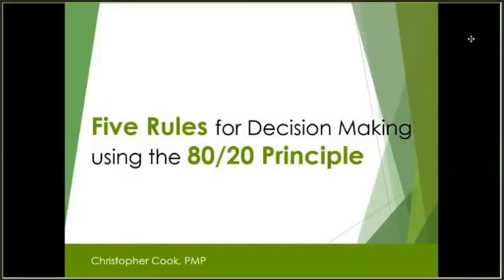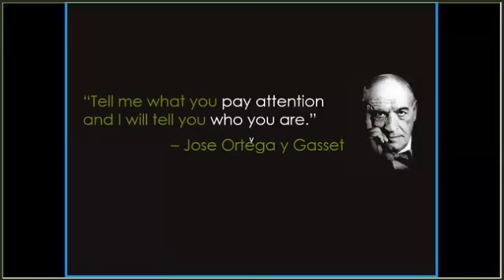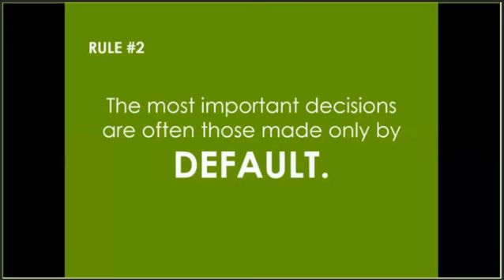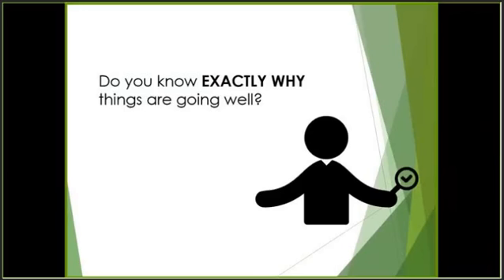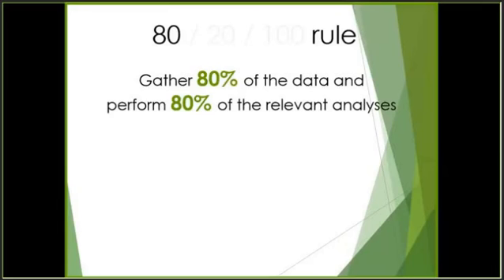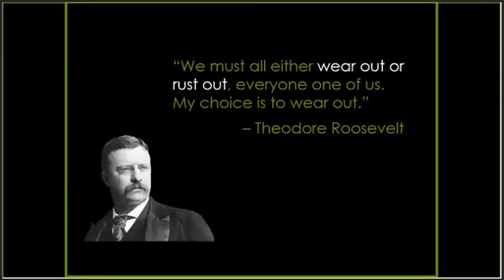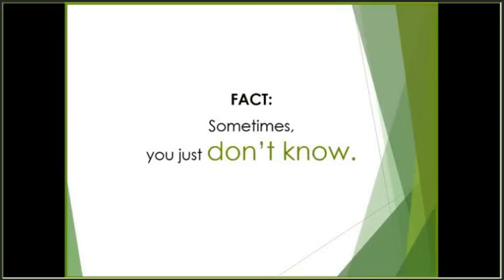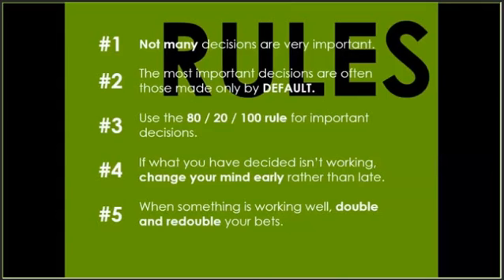Christopher Cook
5 Rules of Decision Making Using the 80/20 Principle

Over the past 10 years, Chris Cook has spent his career in the construction industry. He has a Bachelor's of Science in Industrial Technology Management with an emphasis in Building Construction Management and Master's of Science in Project Management. He is an accredited PMP.

Session Description

The 80/20 Principle, also known as the Pareto principle, states 80% of your outputs are derived from 20% of your inputs. In other words, the majority of the tasks you get done or products your produce are a result of only a handful of activities. This presentation is designed to give you five rules to make better decisions using this principle. You will start to realize how few decisions are actually important, and when they are essential, default responses are already in place. Also, this process will help you determine what is working (double down) and what is not (change early).